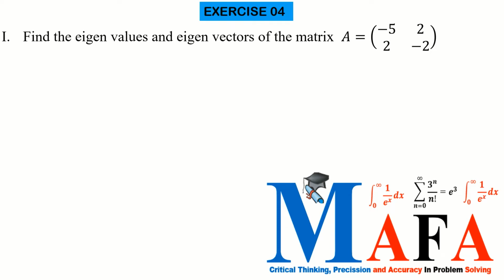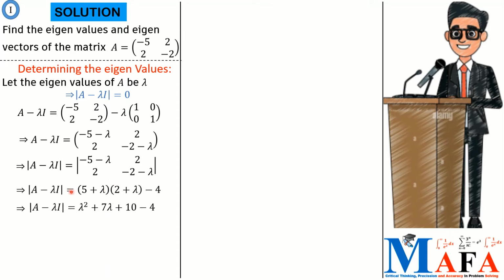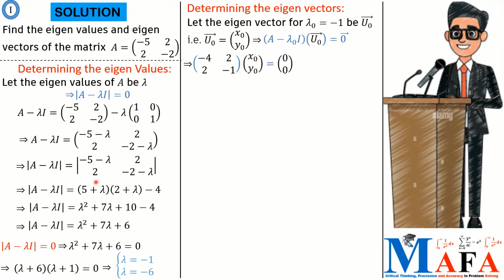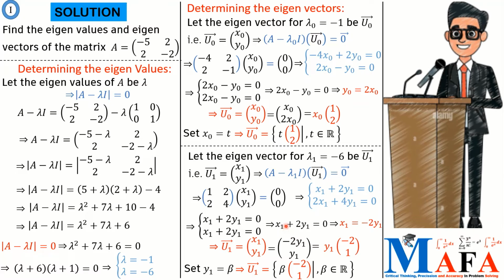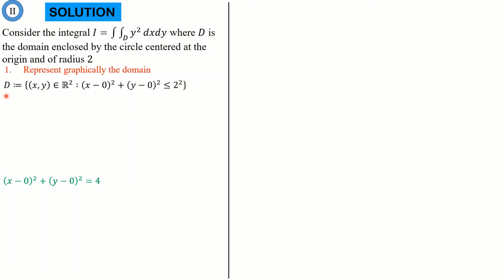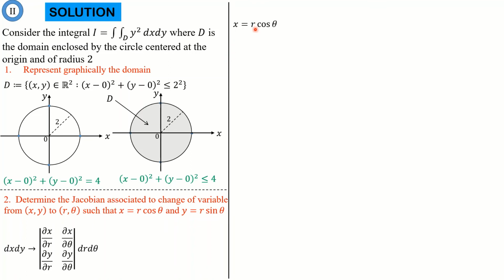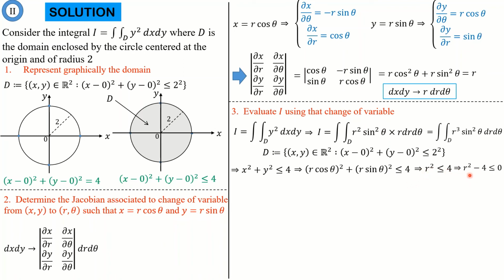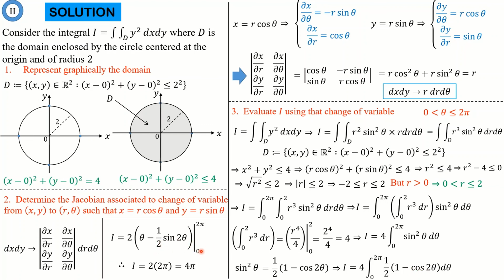MATRICES || DOUBLE INTEGRALS (Change of variable - Jacobian) || HAVARD UNIVERSITY – Mathematics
In this video you will learn how to determine the eigen values and eigen vectors of a matrix, how to change from (x, y) to (r, @) - Jacobian, and as well finding the integration bounds in the polar world. This problem was proposed to me by an ex student of the HAVARD University - Yaounde Cameroon